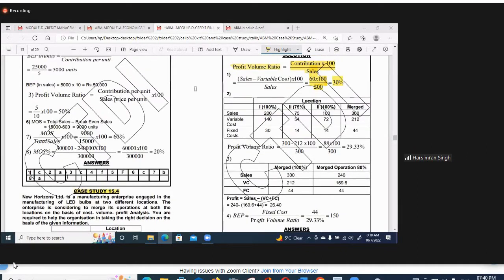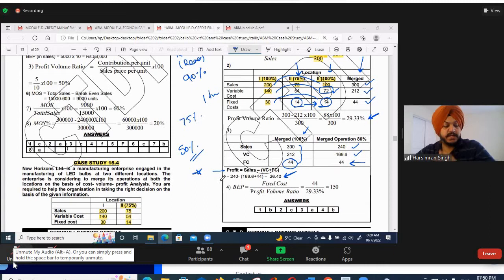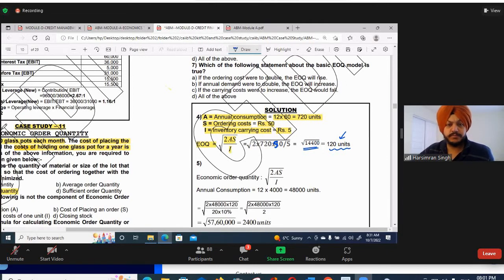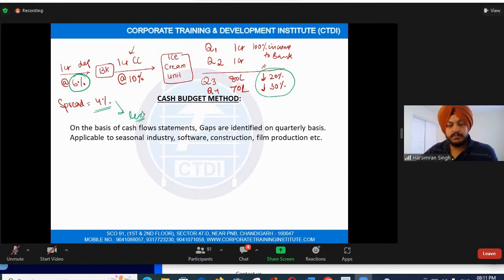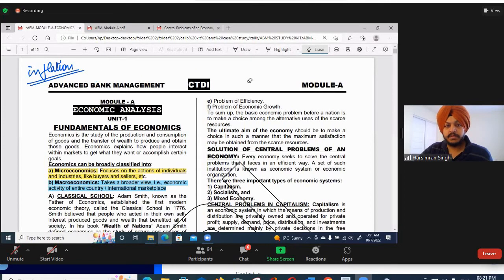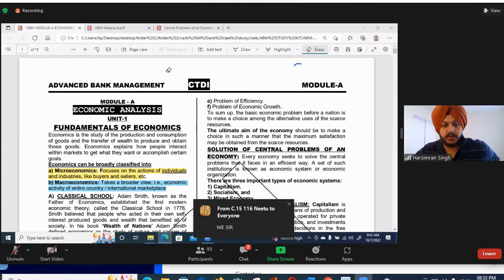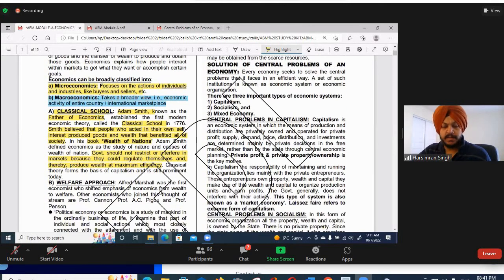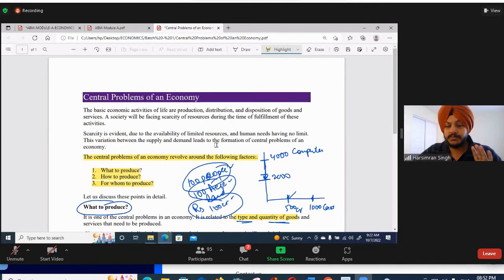CAIIB : Harsimran Singh CTDI ABM class 07 10 2022 7 30 PM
CTDI ABM class